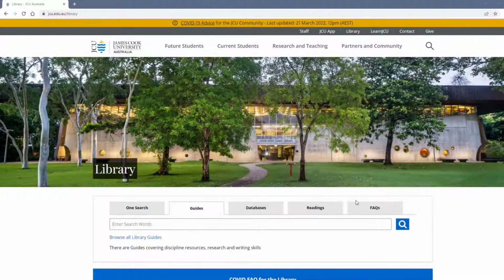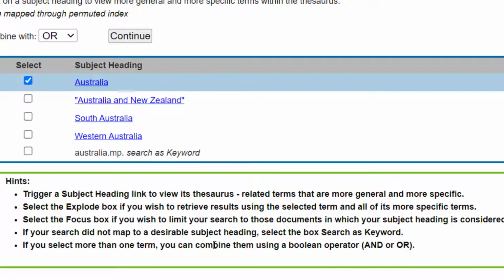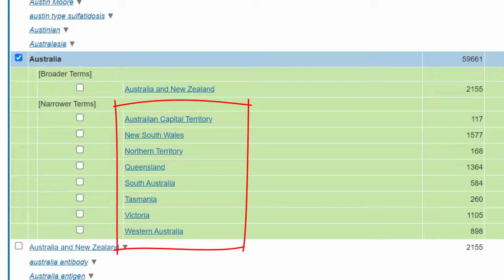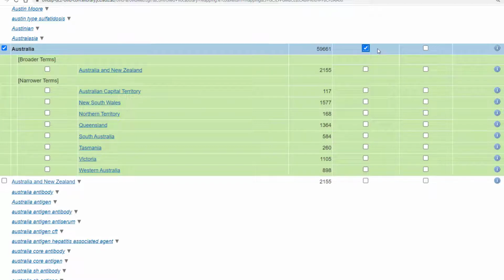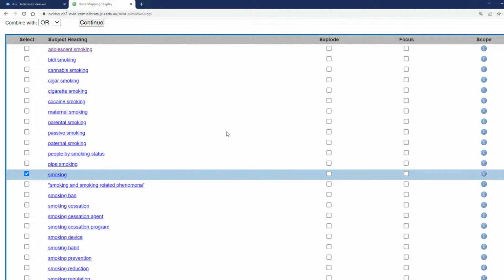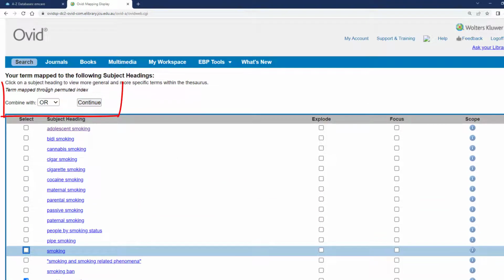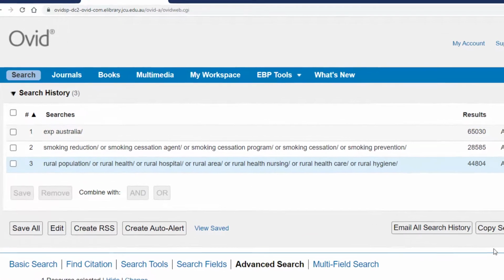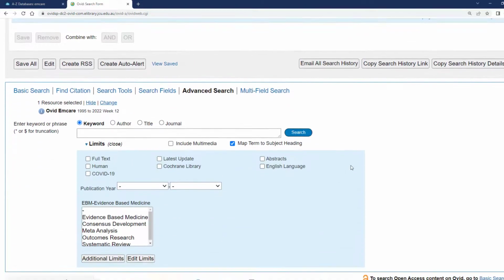Emcare (Ovid) - Searching Using Emcare Subject Headings